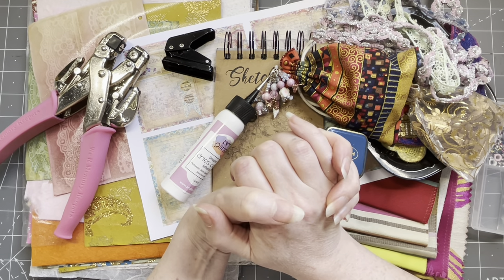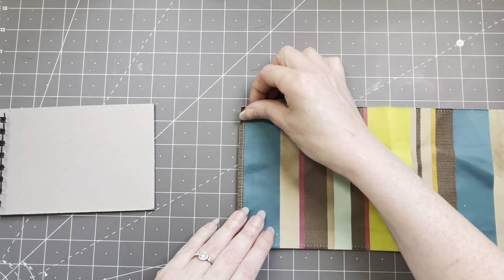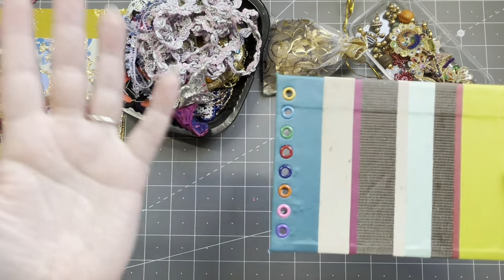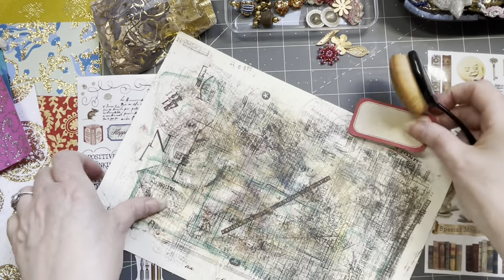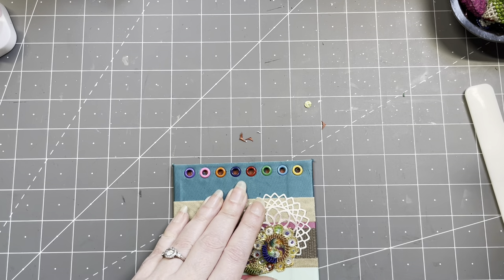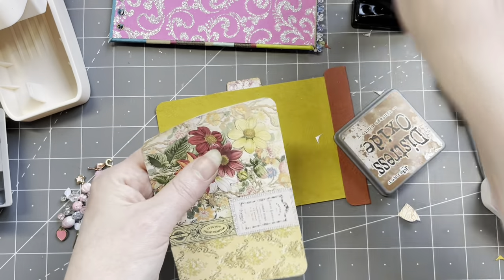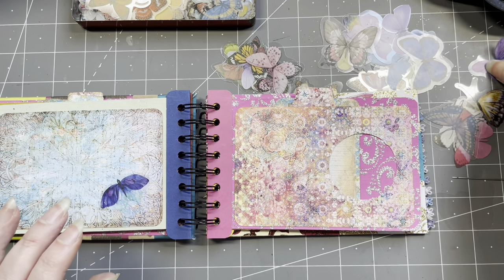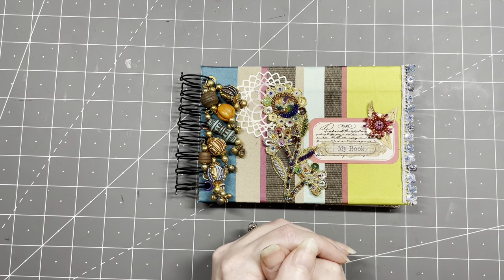BOHO NEWBIE -RECYCLING A SKETCH PAD TO MAKE A JOURNAL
Hi guys, It is my turn to do a video for the howbohocanyougo Collab hosted by @RachandBellaCrafts I am a total "Boho Newbie" so this a real challenge for me. It turned out really cool.

0:00 - intro
1:35 - Supplies
6:24 - Cover
14:14 - Decorating the Cover
24:12 - the Pages
37:19 - Putting everything in
40:05 - Decorating the Pages and Dangles
45:09 - End Result